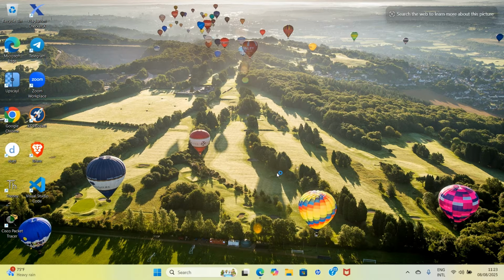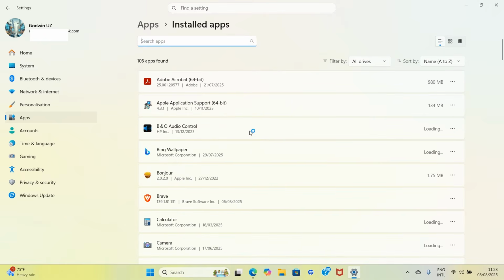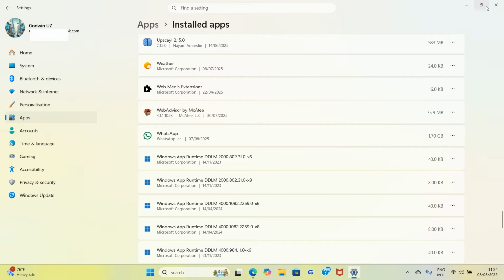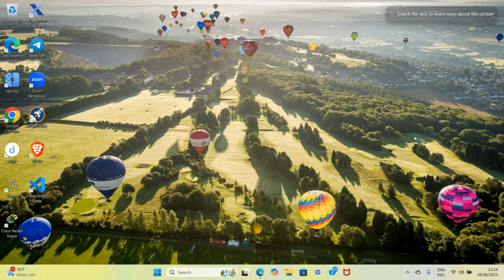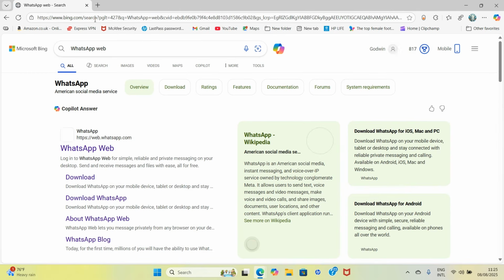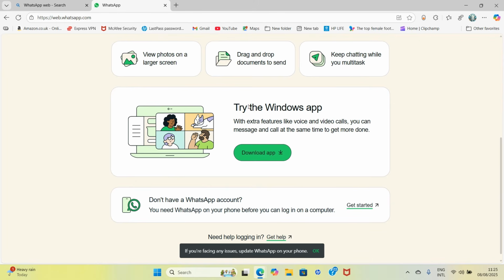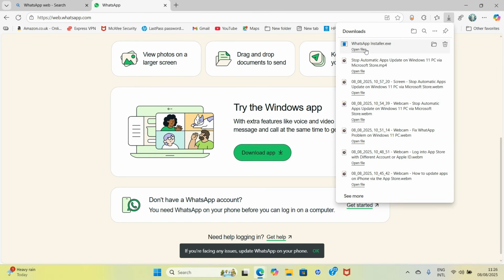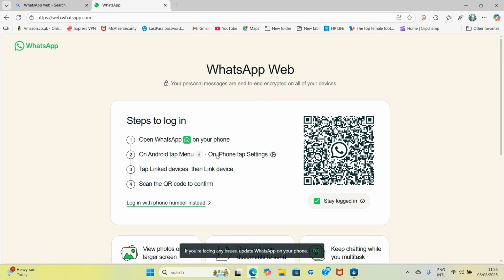How to Fix WhatsApp Refusing to Install on a Laptop through Microsoft Store for Windows 11 PC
If you are struggling with installing or updating WhatsApp on your computer or laptop, this video provides solution for that. It will walk you through on how to fix WhatsApp refusing to install on a laptop through Microsoft Store for Windows 11 PC. Though the type of OS captured here is Windows 11, you can try out the approach on older Windows versions, Mac PCs, Chromebook, and even Linux.

What to Do When an App Refuses to Close on Windows 11 Laptop to Force Quit It

Chapters
00:00 Introduction to fixing WhatsApp desktop app updating issue
00:35 How to uninstall WhatsApp desktop app from a laptop
01:54 How to install WhatsApp on a computer from web browser